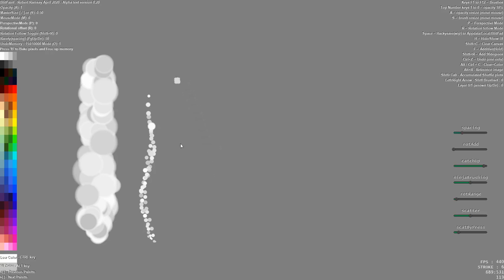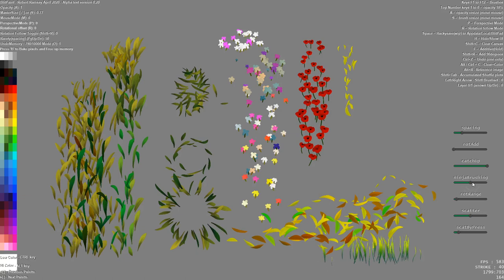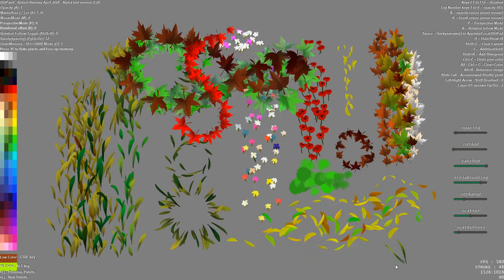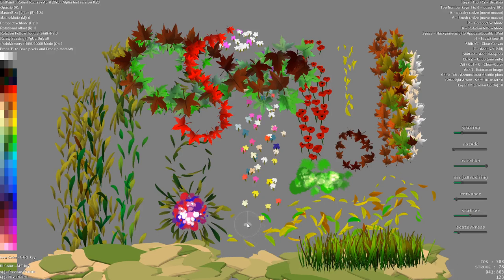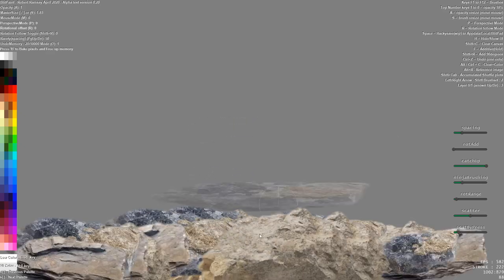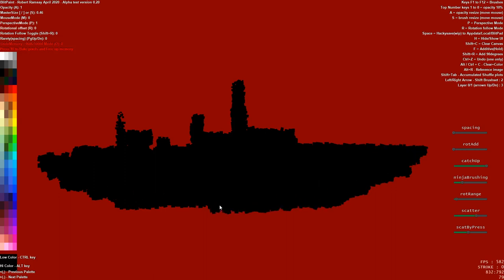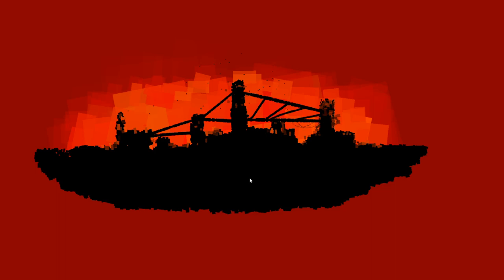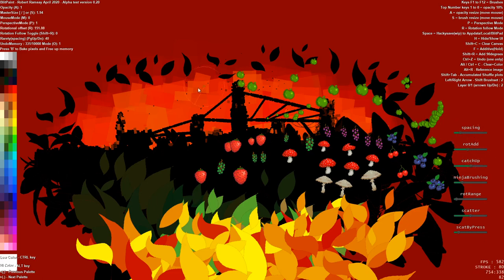BlitPaint V02 Extended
All new scatter functions, 10 layers, Bake down, Memory Undo Toggle, Replay memory and new brush packs in progress.!